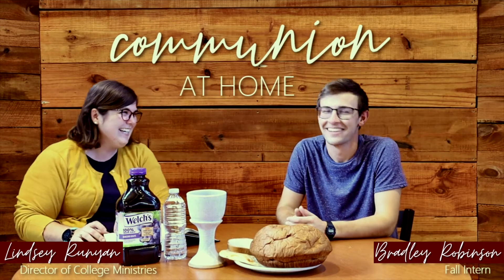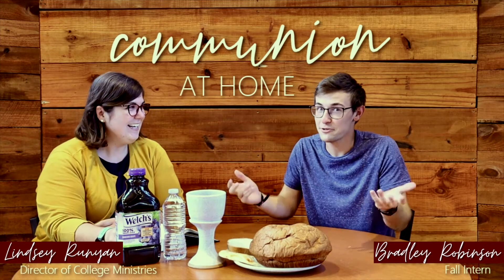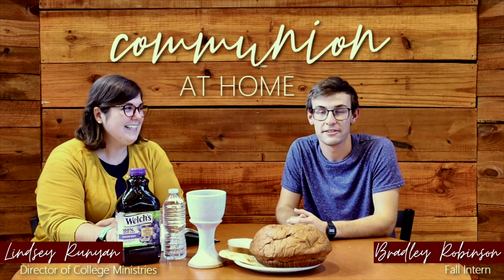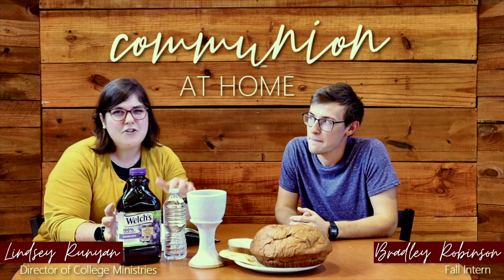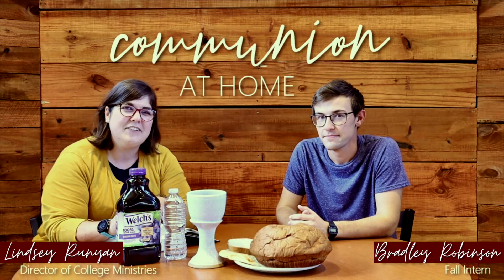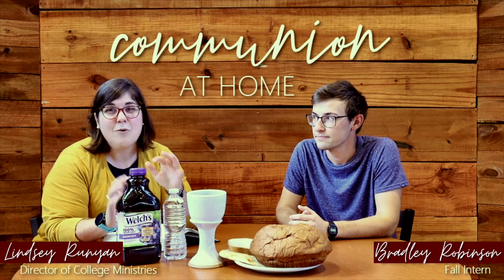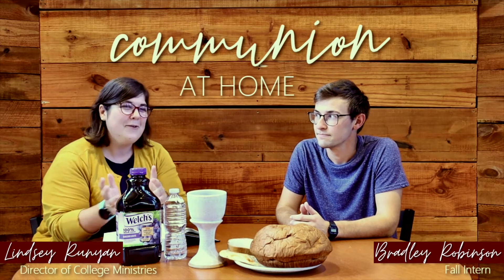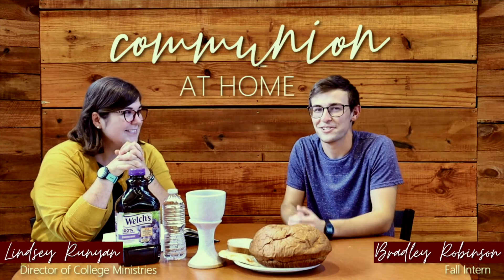Communion 2020 FALL